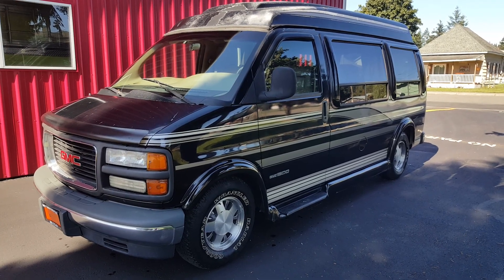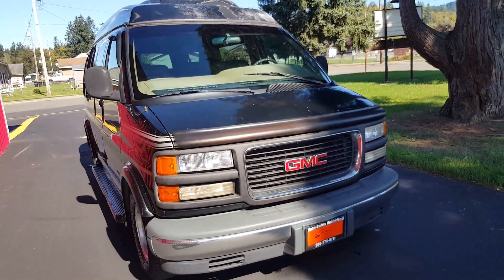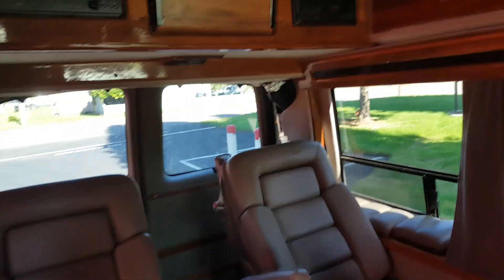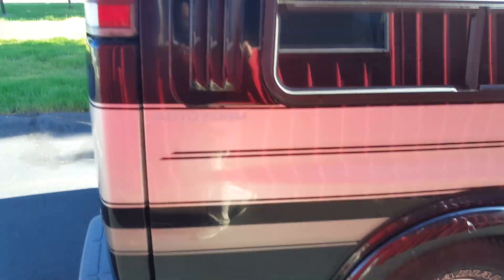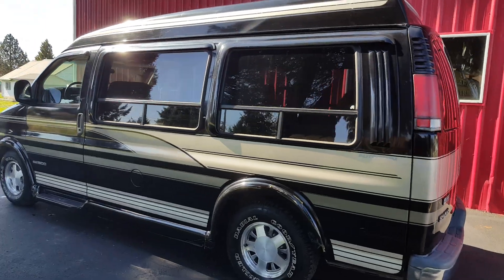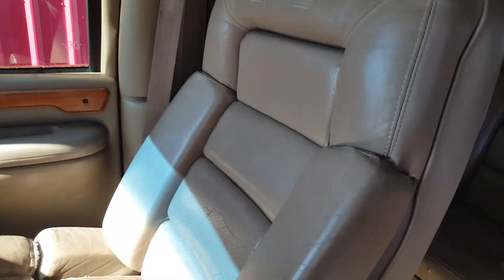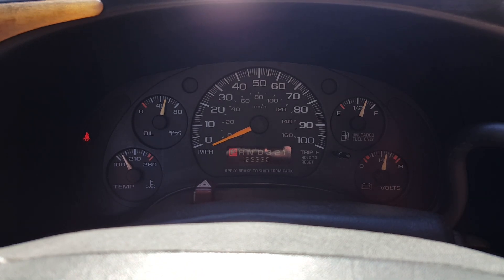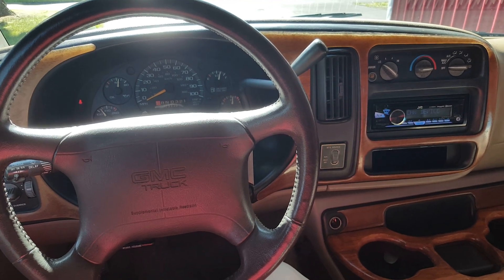Public Auction! 1996 GMC Savana Conversion Van 10/6/2019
Up for auction October 6th at 11am 1996 GMC Savana Conversion Van with low miles for the year! Has some clear coat issues but over all an AWESOME van! Powered by a 5.7L (GM 350cu in) and loaded! This is a must see!